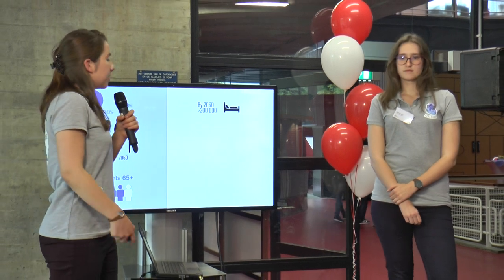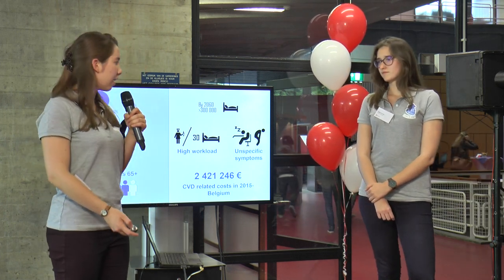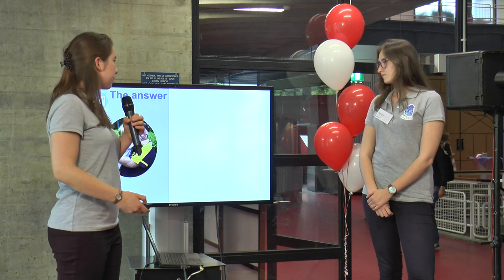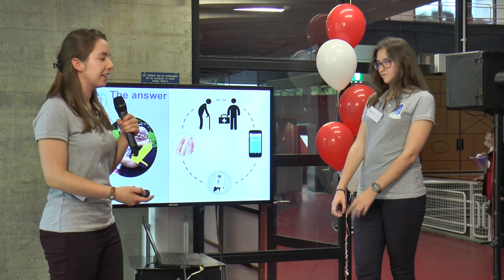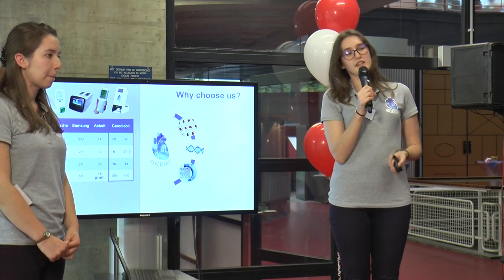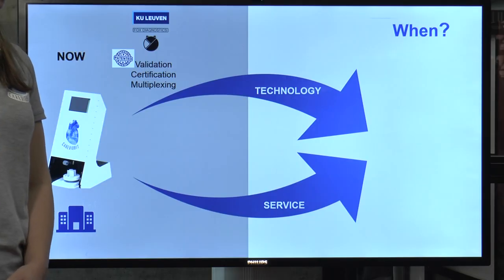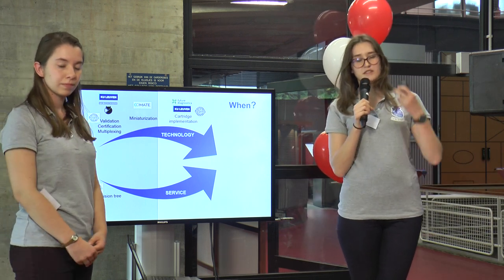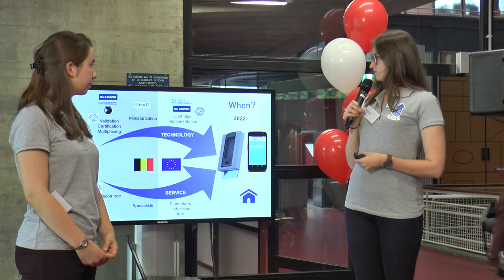10 Translational Pitch Belgium Carediobit